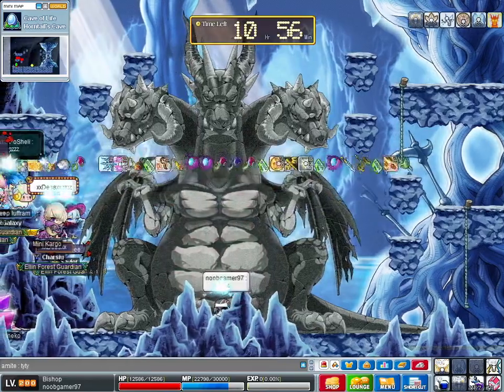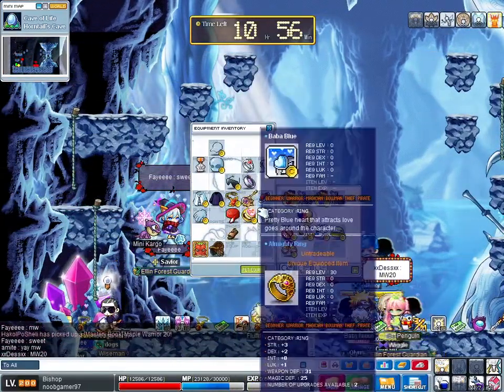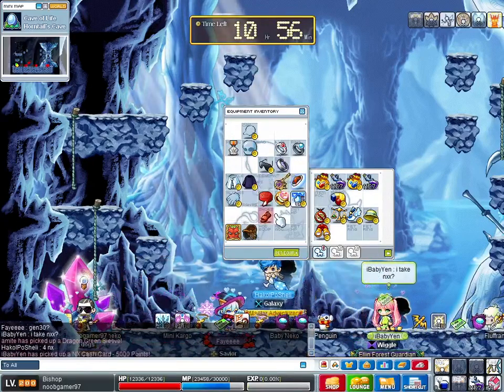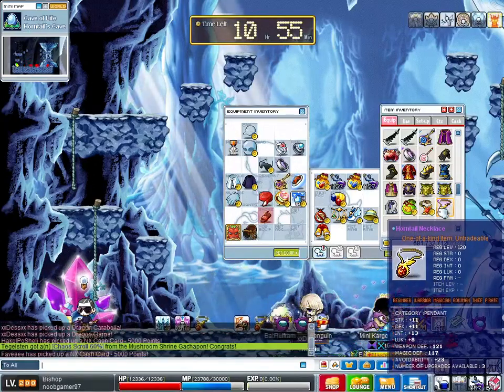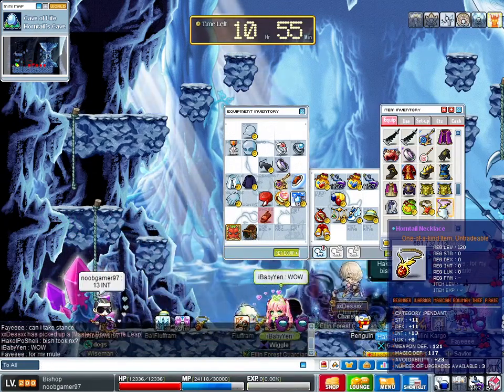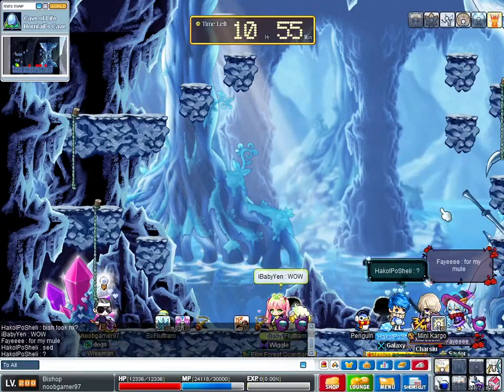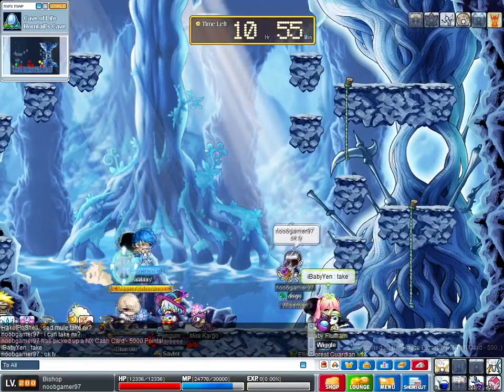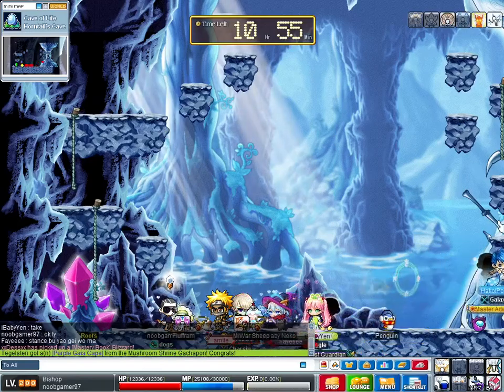LOOTING A GODLY HORNTAIL NECKLACE... AGAIN!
TimK have mercy on me